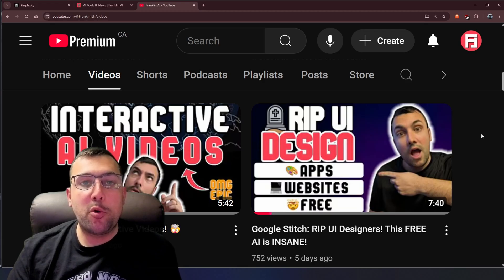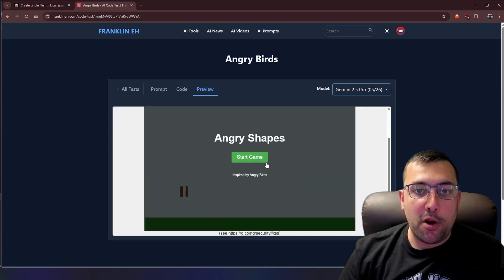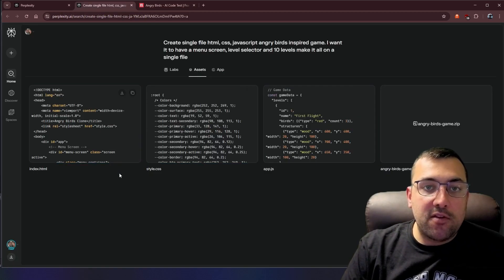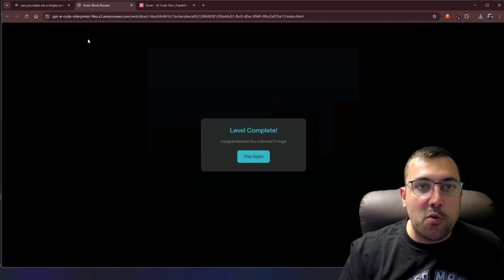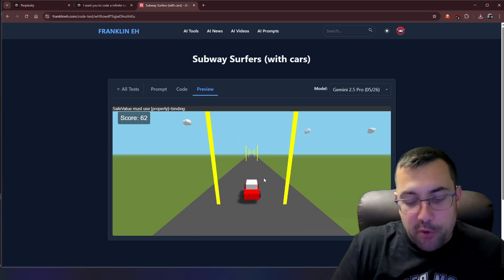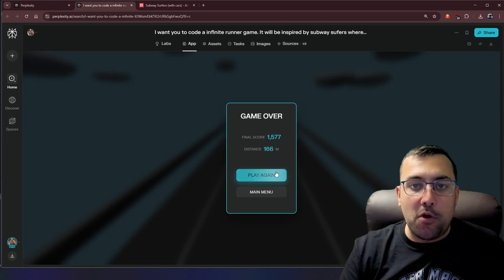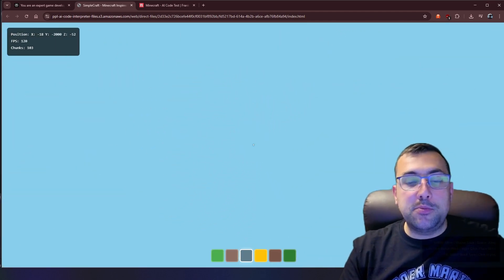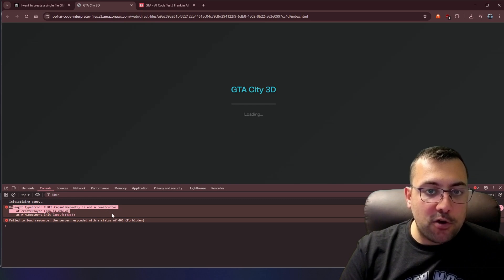Is Perplexity Labs the BEST AI Coder? (Beats Gemini & Claude?)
Can Perplexity Code Better Than Gemini?

Are you ready to witness the ultimate test of AI innovation? In this video, we pit Perplexity Labs' latest coding capabilities against the powerful Gemini Pro and other leading language models to determine which one truly dominates! From creating Angry Birds-inspired games to tackling Sonic, Subway Surfers, Minecraft, and even GTA-style challenges, this thrilling AI experiment highlights the strengths and weaknesses of today’s most advanced tools.

Explore how the Perplexity Labs update, renowned for its deep research, stacks up in the coding world. Can it rival Gemini’s full-fledged functionality or Claude’s unique designs? You’ll see detailed comparisons, coding outputs, and live demonstrations of each game generated by these groundbreaking models—both the triumphs and the missteps.

CHAPTERS:
00:00 - Perplexity Builds 5 Games
00:57 - AI Builds Angry Birds: Did Perplexity Nail It?
04:10 - Sonic the Hedgehog AI Challenge: Playable or Fail?
06:40 - AI Creates Subway Surfers with CARS!
08:51 - Minecraft Reimagined by AI: Blocky Brilliance?
10:27 - GTA by AI? Perplexity's Most Ambitious Test!
11:50 - Is Perplexity the Future of AI Coding?